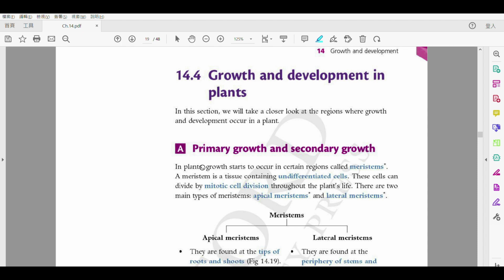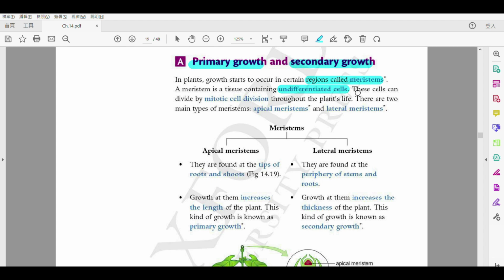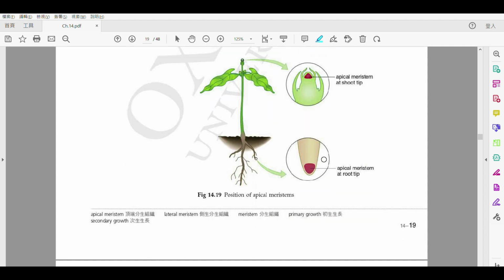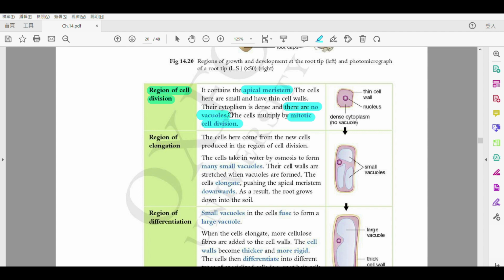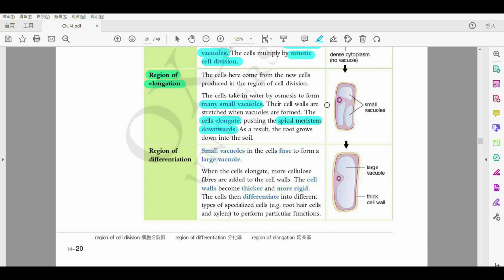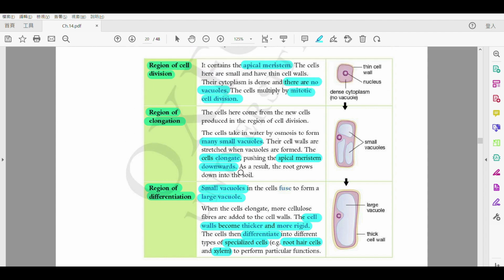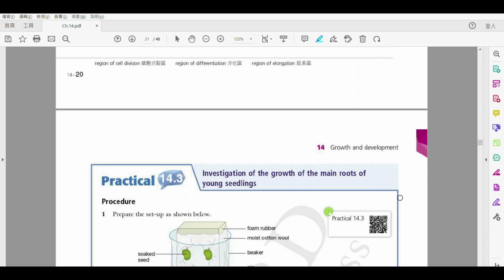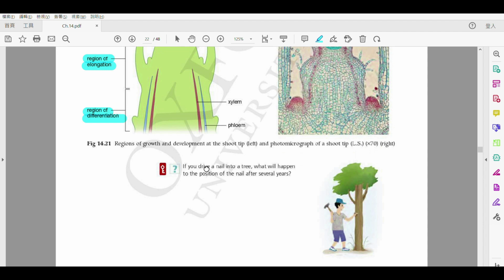Biology｜Ch.14.4 (1)｜Growth and Development 生展與發育｜GoThrough｜Primary Growth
Process of Seed Germination 14.4 _ part 1